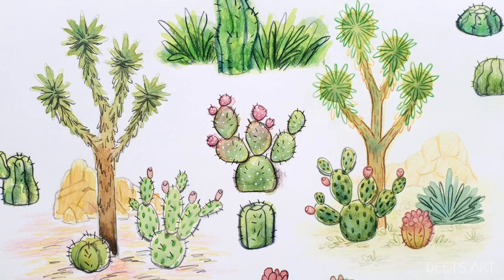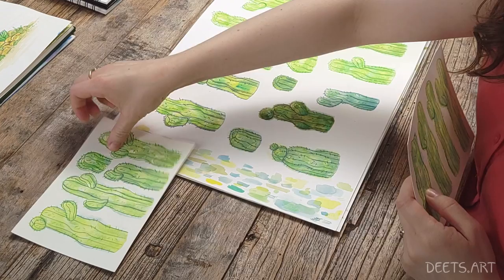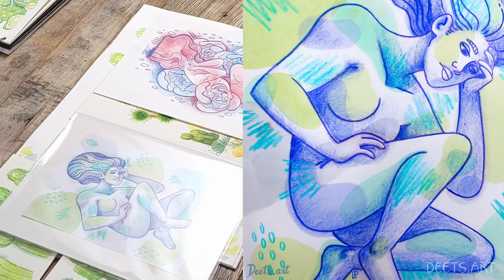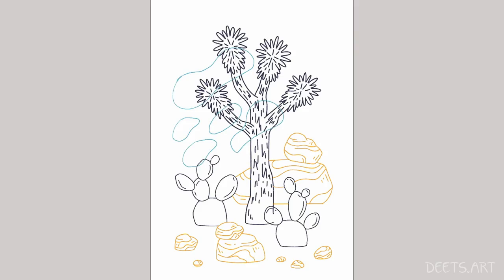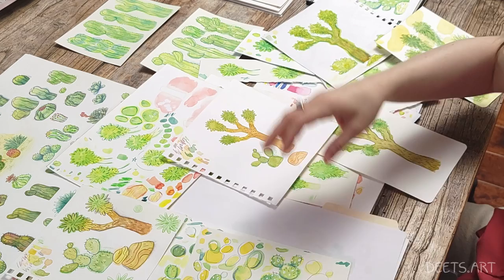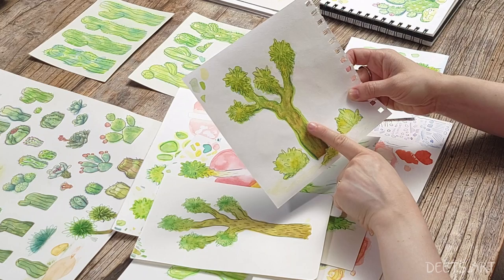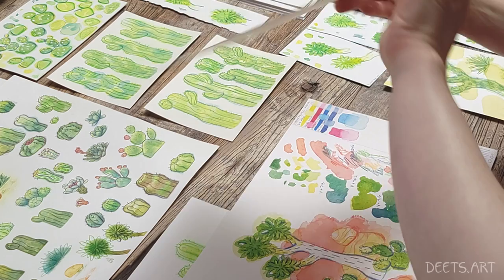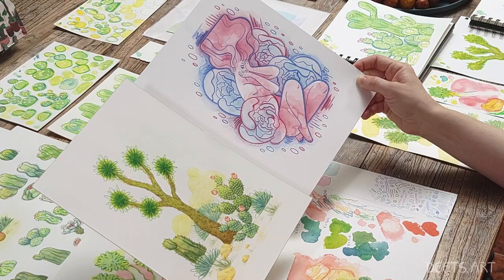Can I paint a MORE Unique Joshua Tree? 🌵 Art Style Exploration #2 🖌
Will I finally breakthrough and find my own unique aesthetic?
Join me for an art style exploration as I try, yet again, to paint a Joshua Tree in my own original way! Included is some discussion of technique and personal taste, and video of my painting process with watercolor and colored pencil.

⏱Timecodes⏱

00:00 Intro
00:25 Sketches
00:53 Linework, Texture
01:21 Style Goals
02:42 Exploration
03:09 Lightbulb Moment
04:05 Rabbit holes
05:44 Prickly Pears
06:11 Painting
09:18 Finished
09:33 Final Thoughts
10:44 Zoomies!

“Legacy” by AK